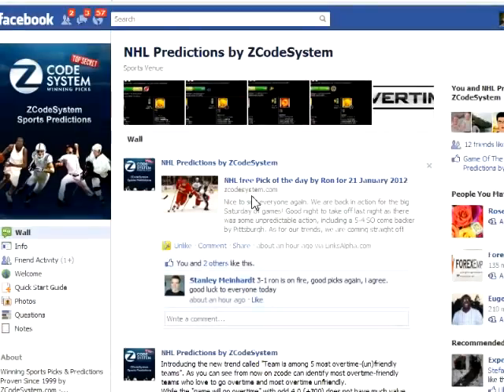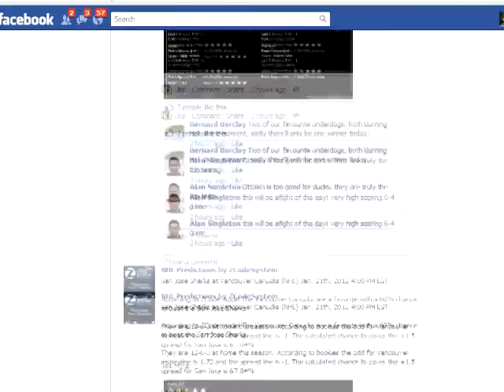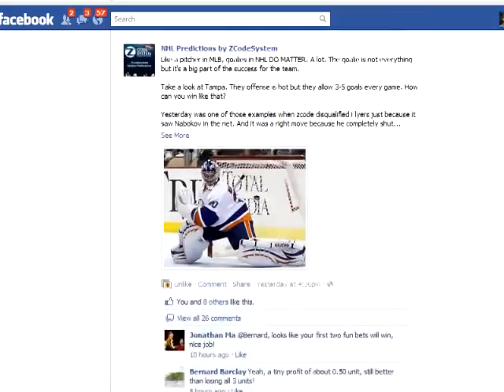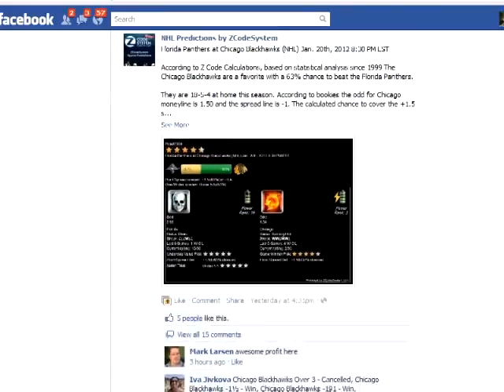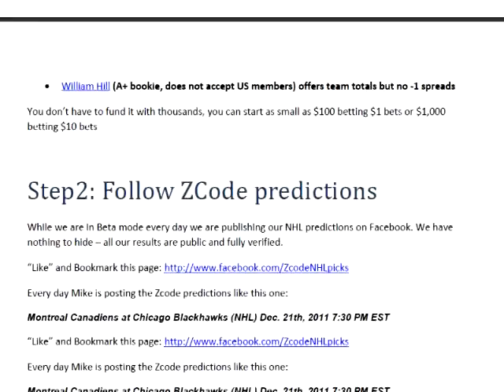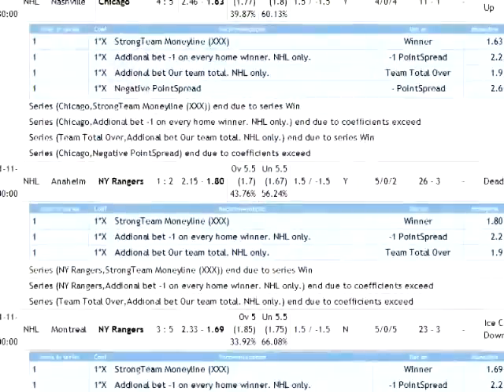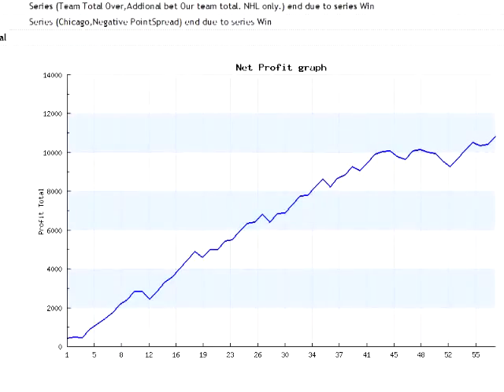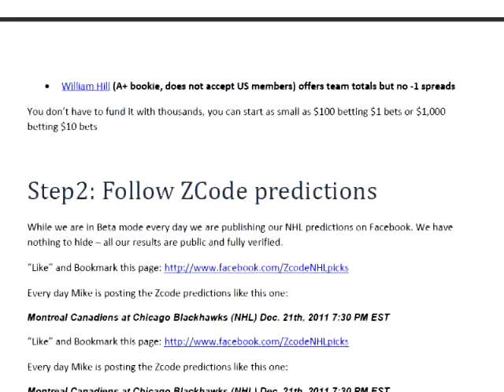ZCode System video review by Mark L